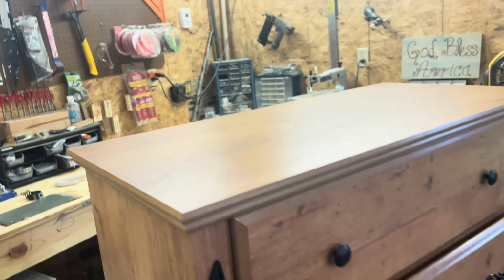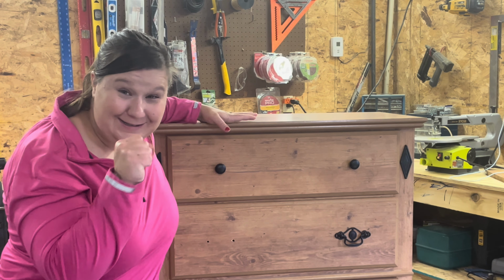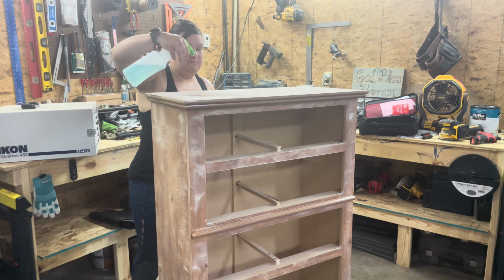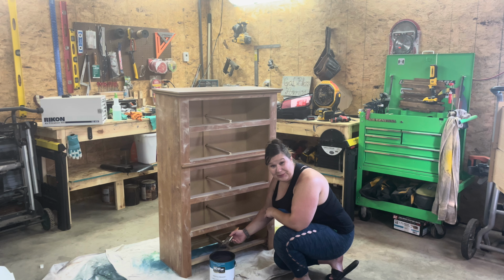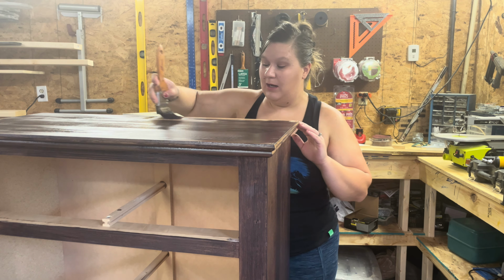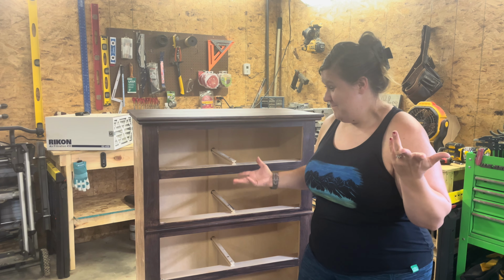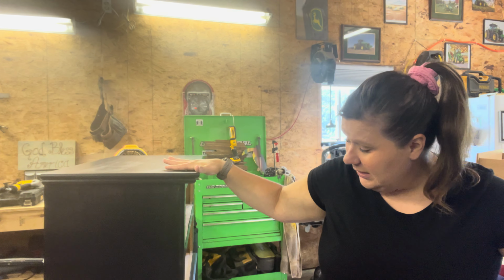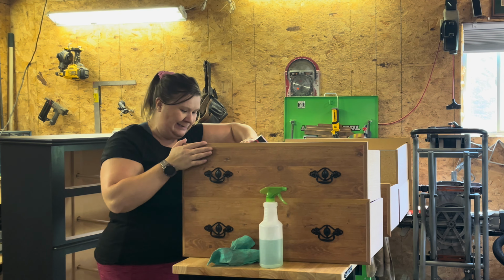DIY | My FIRST Dresser Transformation | Much needed dresser makeover | Furniture Flip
Let’s Talk Money 💵
Cost: FREE
Materials: $45
Sold: $160
Profit: $115